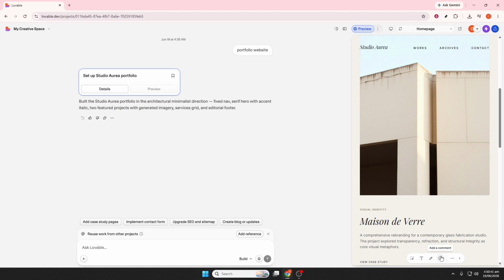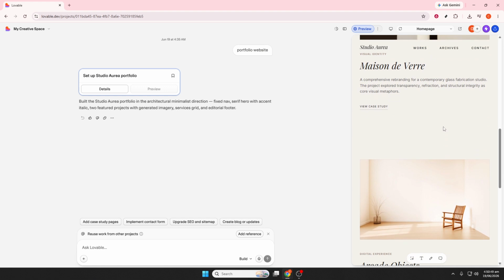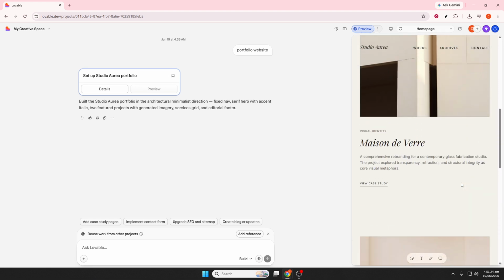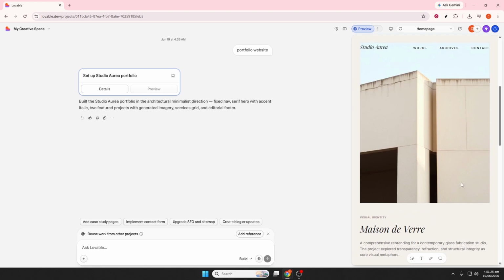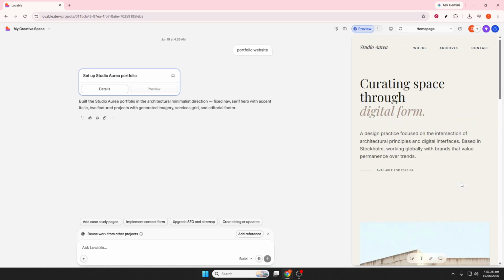How to Edit Product Descriptions, Details & Pricing in Lovable AI Website Builder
Want to learn How to Edit Product Descriptions, Details & Pricing in Lovable AI Website Builder? In this complete step-by-step guide, I'll show you how to update product information, modify pricing, improve product descriptions, and optimize your online store listings using Lovable AI Website Builder.

Whether you're selling physical products, digital downloads, courses, memberships, or services, keeping your product listings accurate and engaging is essential for attracting customers and increasing conversions. This tutorial covers everything you need to know to manage your product catalog efficiently.

In this video, you'll learn:
✅ How to edit product descriptions in Lovable AI
✅ Update product details and specifications
✅ Change product prices and pricing options
✅ Improve product listings for better conversions
✅ Tips for creating professional and engaging product pages
✅ Best practices for e-commerce success

This tutorial is perfect for entrepreneurs, online store owners, course creators, freelancers, and businesses using Lovable AI Website Builder to sell products online.